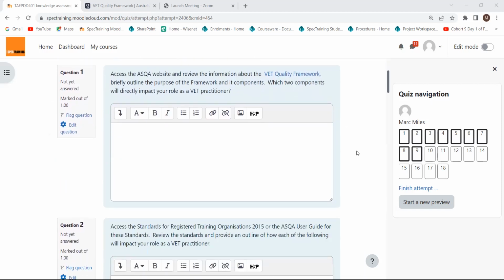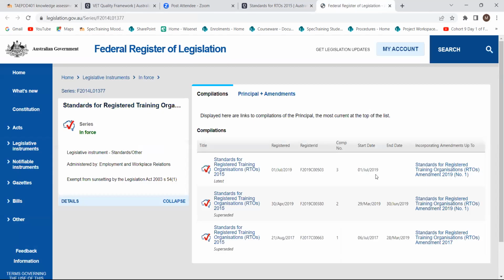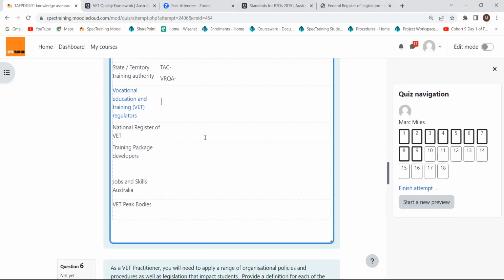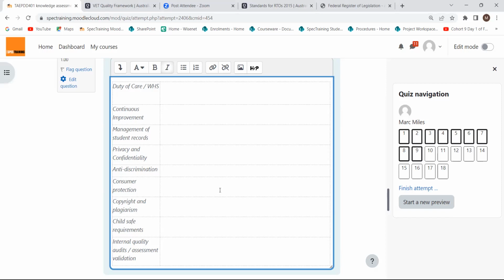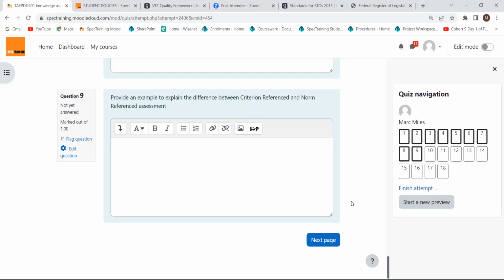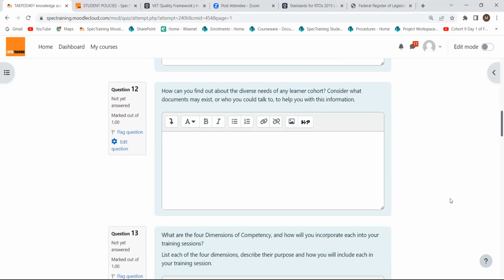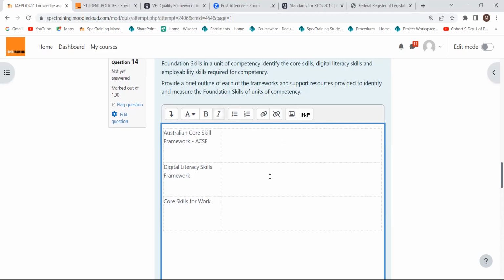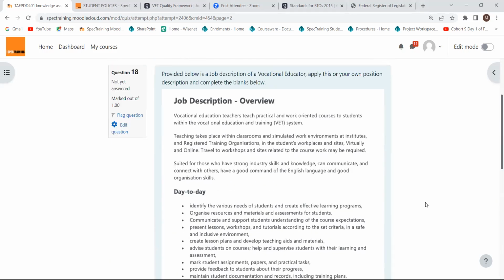TAE 22 VET PDD unit SAQ support video